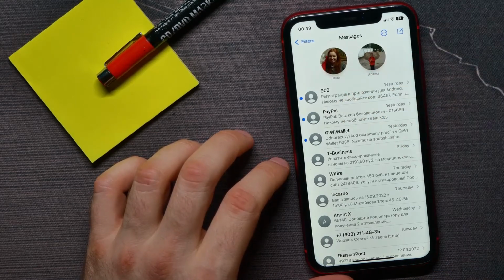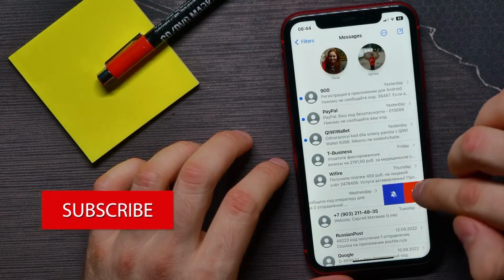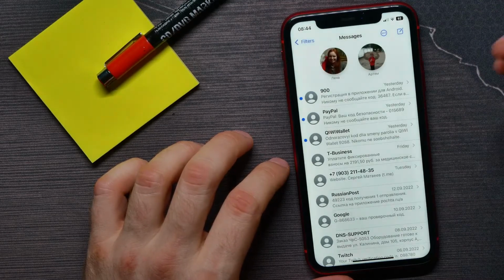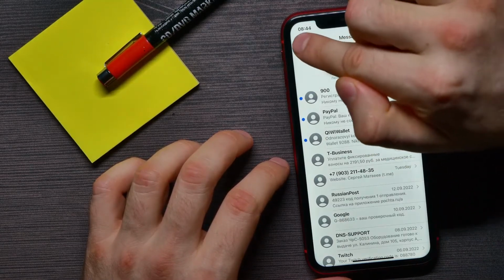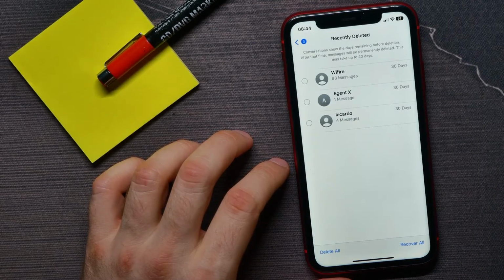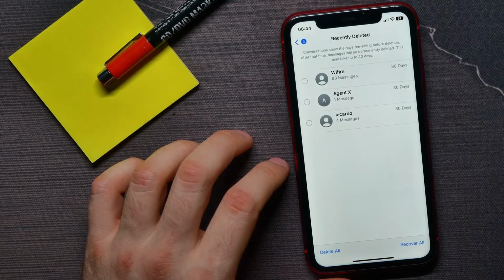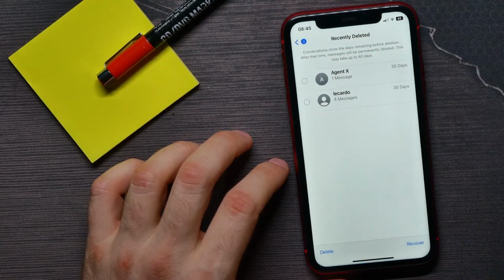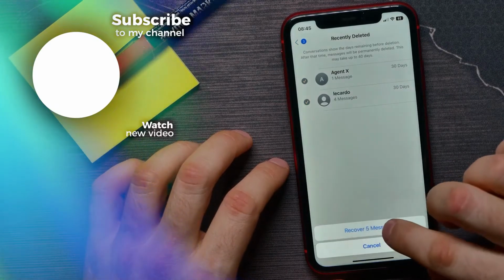How To Recover Deleted Messages in iOS 16 on iPhone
In this video i show simple way How To Recover Deleted Messages